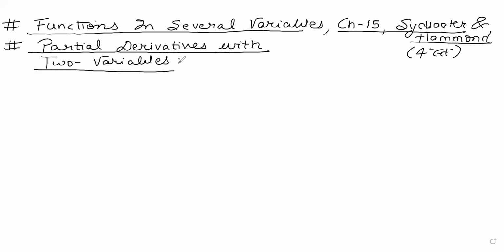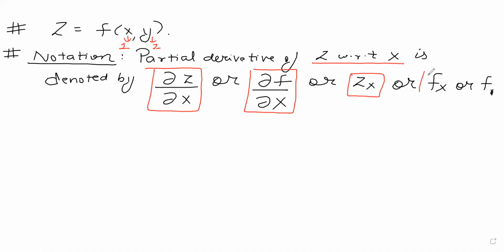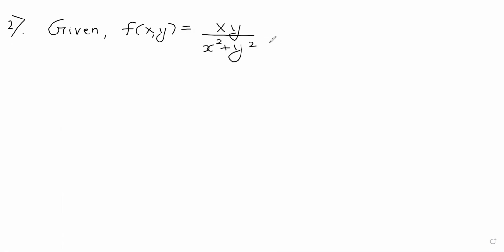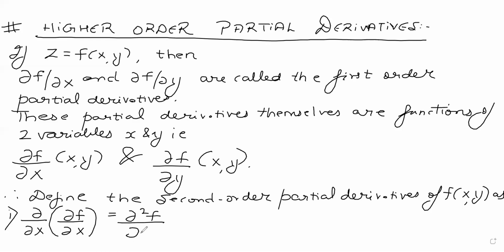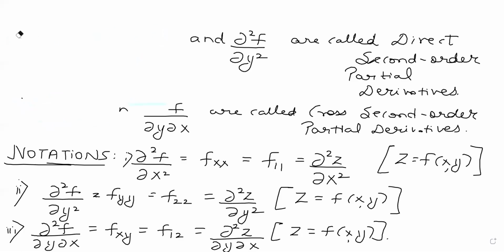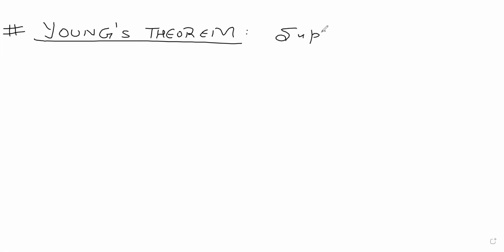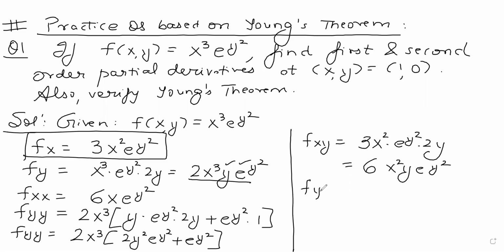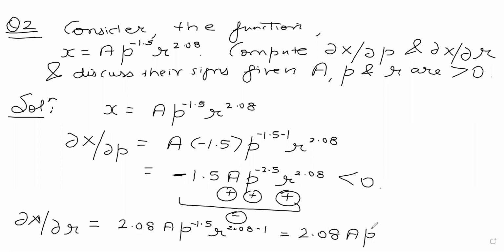Partial Derivatives Video-1 | Sydsaeter & Hammond | Mathematical Economics | Undergraduate Economics